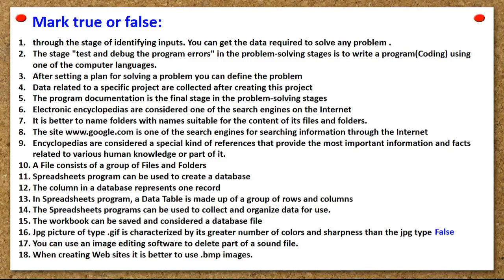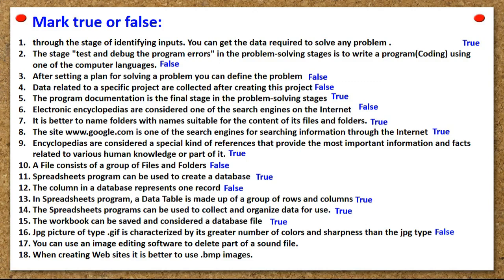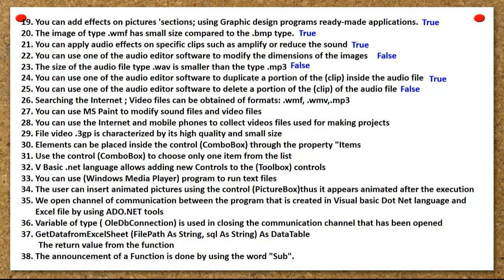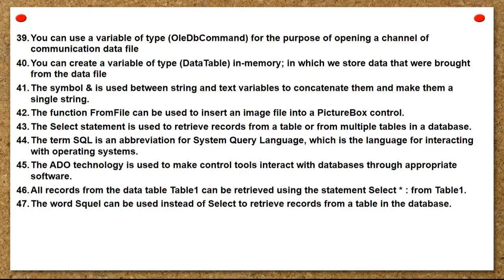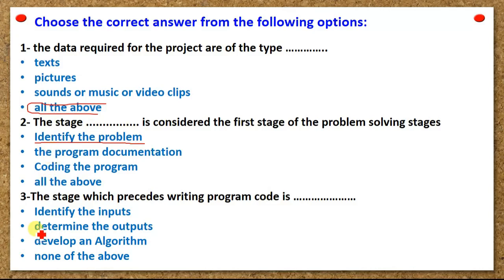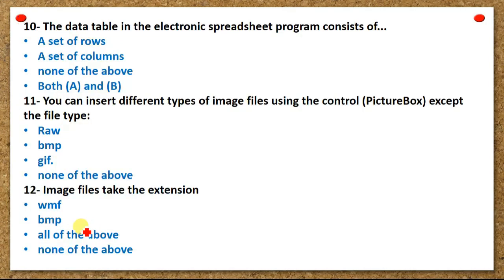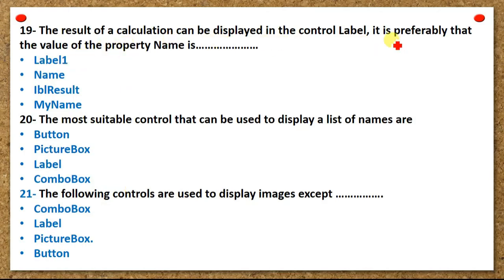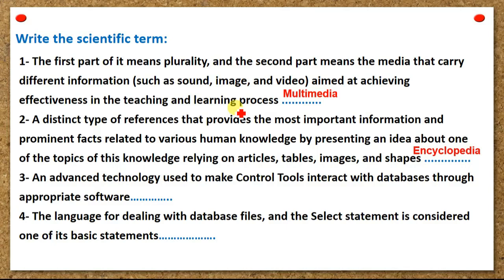مراجعه كمبيوتر اولى ثانوى لغات الترم الاول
مراجعة ليلة الامتحان كمبيوتر لغات للصف الاول الثانوى الترم الاول
مراجعة كمبيوتر لغات للصف الأول الثانوي
ملخص كمبيوتر لغات computer لأولي ثانوي الترم الأول
مراجعة كمبيوتر لغات للصف اولى ثانوى لمدارس اللغات
أسئلة وإجاباتها في الكمبيوتر لأولي ثانوي لغات ترم أول
مراجعة حاسب آلي للصف الاول الثانوى ترم أول
مراجعة حاسب الي اولى ثانوى ترم أول
مراجعة حاسب آلي أولى ثانوي الترم الاول الجزء النظرى
مراجعة كمبيوتر ليلة الامتحان أولى ثانوى ترم أول
مراجعة سين وجيم لمادة الكمبيوتر أولى إعدادى لغات ترم الاول
المنهج كاااامل كمبيوتر أولي ثانوي الترم الاول في دقائق
اقوى مذكرات مراجعة Computer كمبيوتر لغات للصف الاول الثانوي لغات ترم أول
مراجعة كمبيوتر للصف الأول الثانوي ترم اول
Reviewing the computer subject on the night of the exam for the first year of secondary school for language schools, first term
Computer language review for the first year of secondary school
Summary of computer languages for primary secondary school, first term
Questions and answers in computers for first secondary school languages, first term
اعداد ا/ امين عبدالحسيب الضريبي
amin elderaby